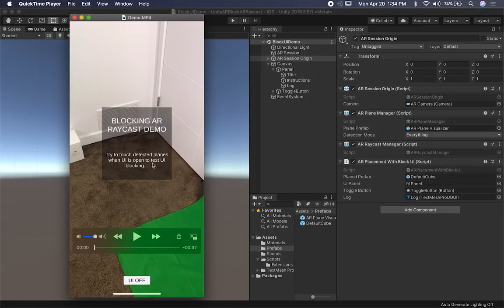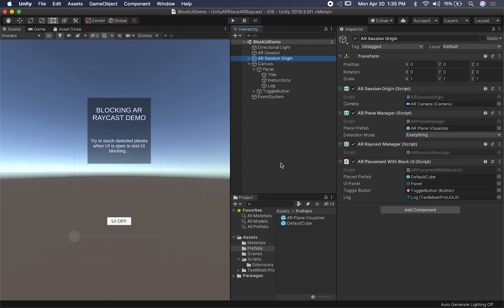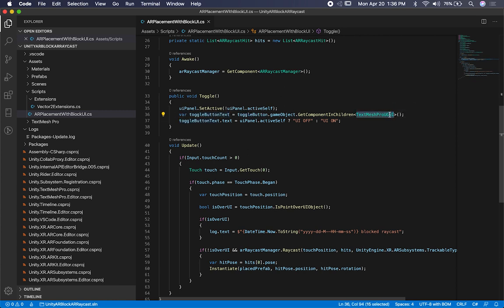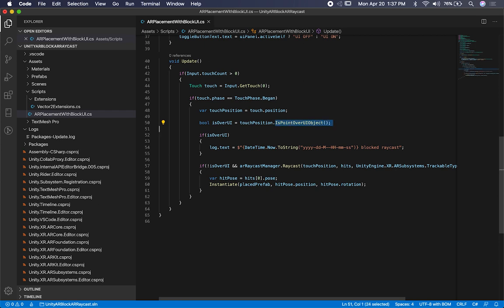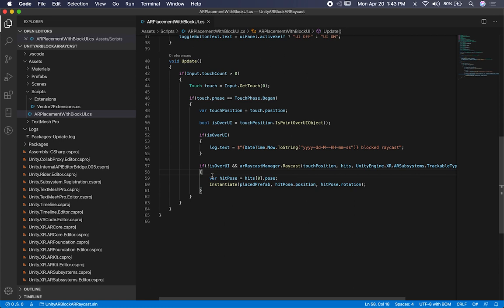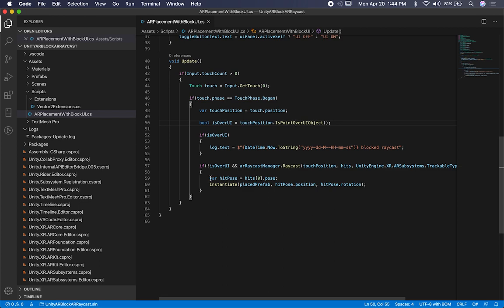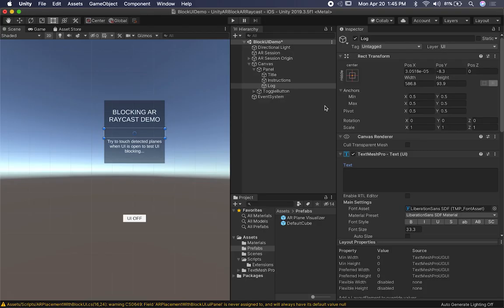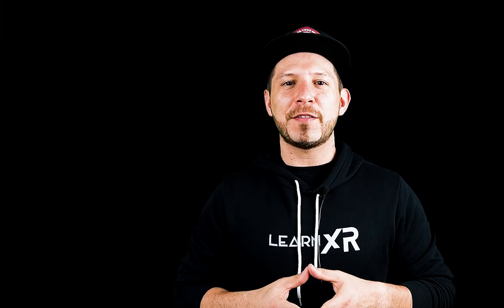Unity3d AR Foundation - How To Block AR Raycast From UI Touch Events? (For ARCore And ARKIT)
Today I provide you with a demo on how to block touch events from instantiating AR objects when touch events collide with UI components. This video also shows you how to create a C# extension from a Vector2 which extends its functionality and adds a new method to check for UI collisions.